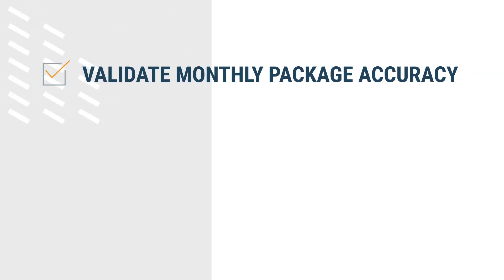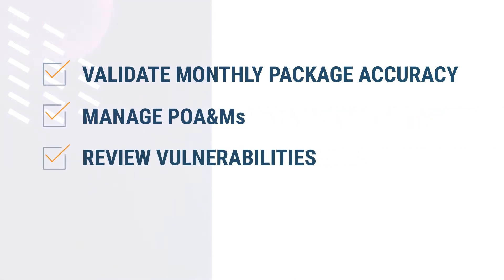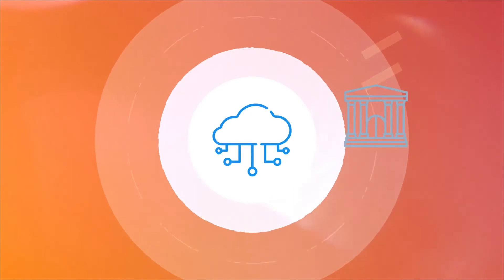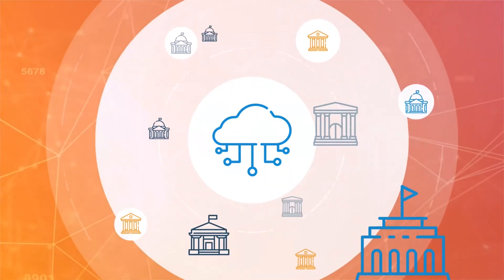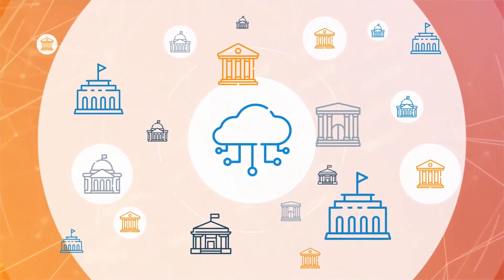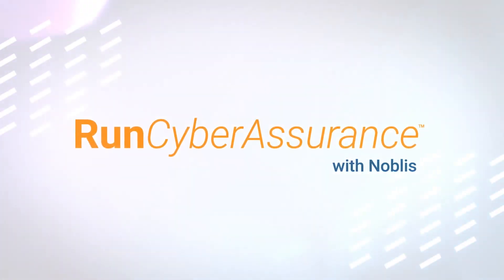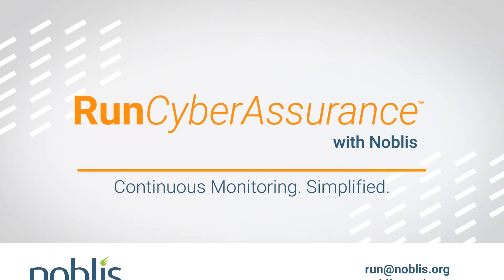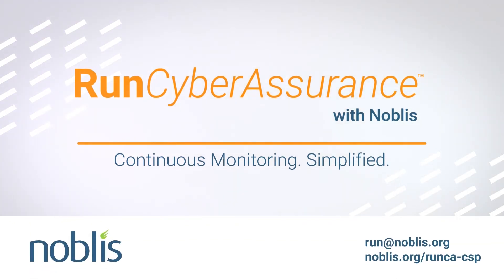Noblis' RunCyberAssurance for CSPs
Noblis RunCyberAssurance meets the challenges of staying compliant in a rapidly growing and continually morphing cloud environment, helping to ensure cybersecurity compliance for both agencies and Cloud service providers (CSPs).
CSPs in the government space know achieving Authority to Operate (ATO) is not easy and once achieved, it must be continuously maintained with demonstrated compliance. RunCyberAssurance helps streamline the process for maintaining ATO.